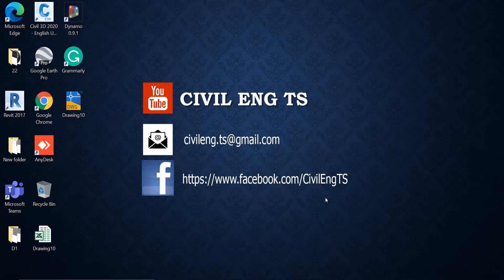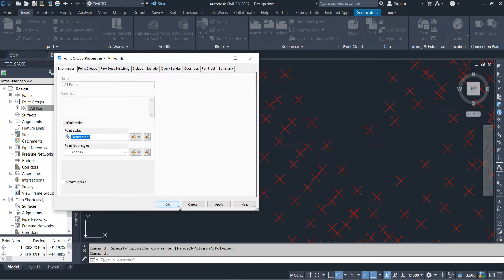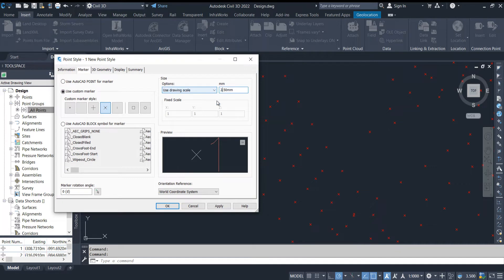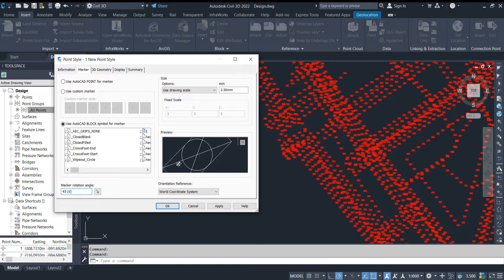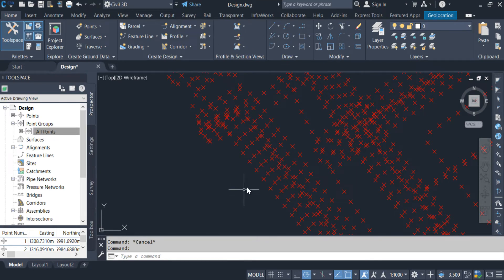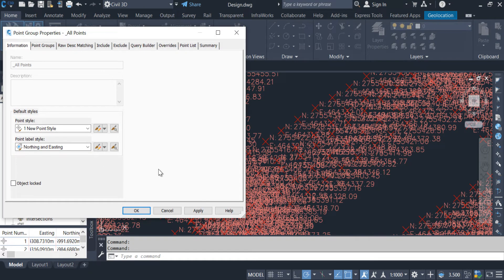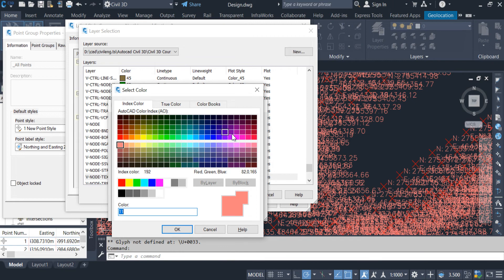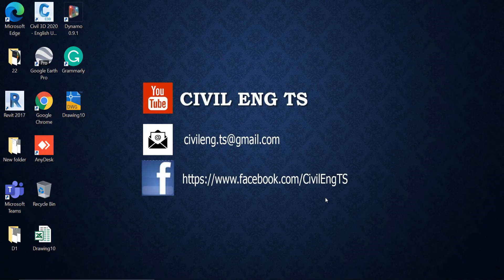Autodesk Civil 3D | EXPORT POINTS | POINTS STYLE| POINTS LABEL |Learning|Lesson3|Part2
Autodesk Civil 3D  | EXPORT POINTS | POINTS STYLE | POINTS STYLE
| POINTS LABEL | Civil 3D in details